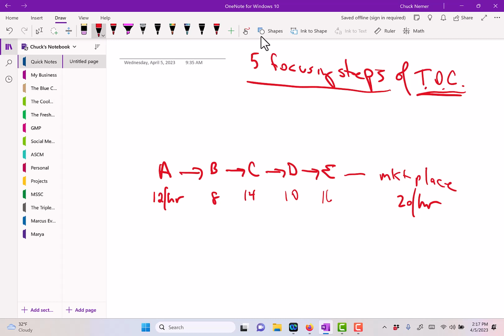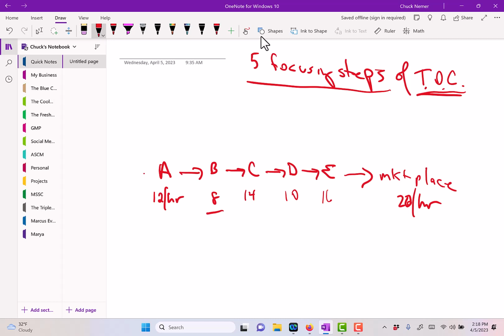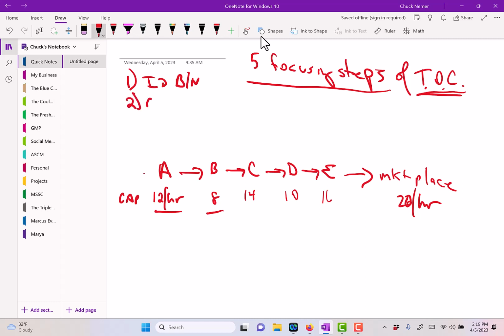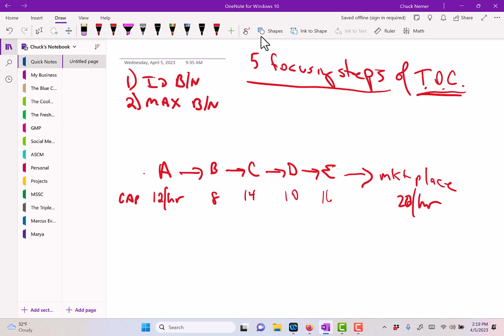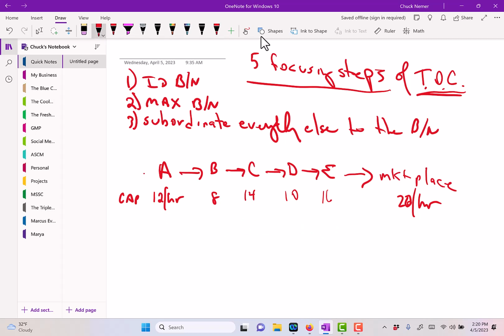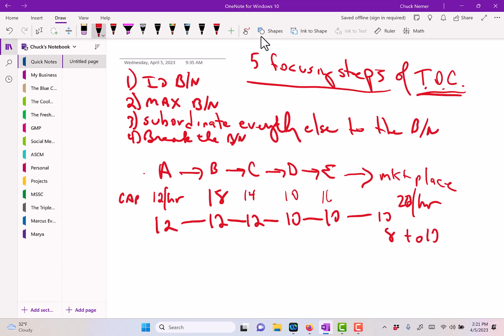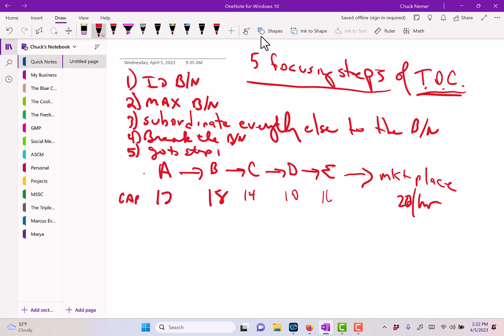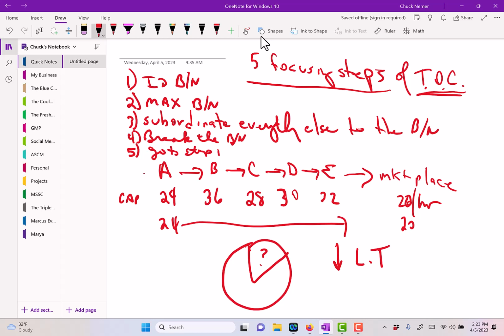The Five Focusing Steps of Theory of Constraints